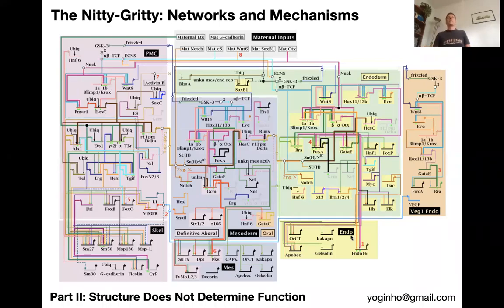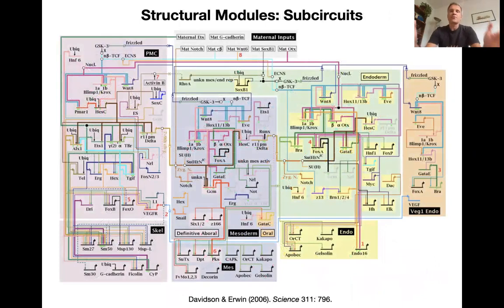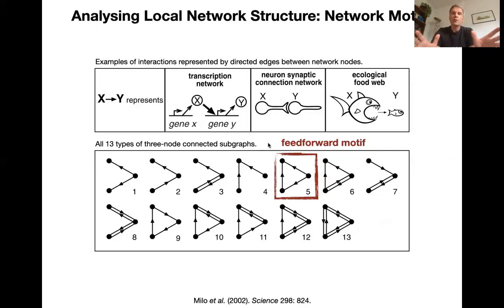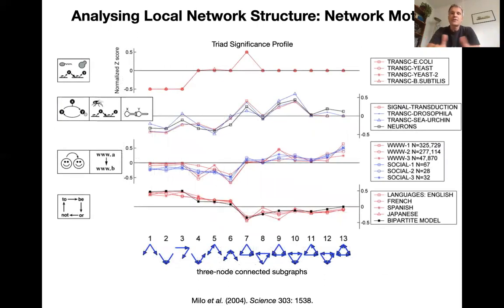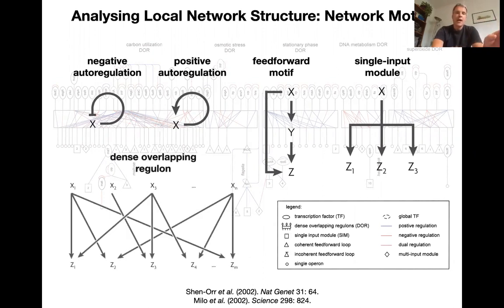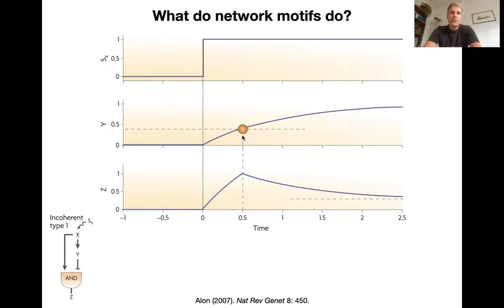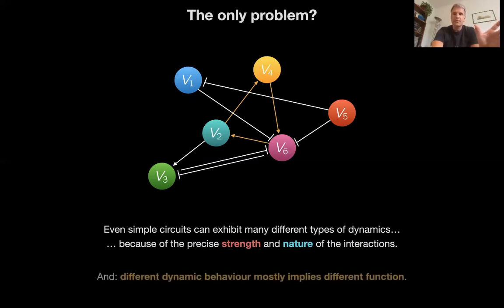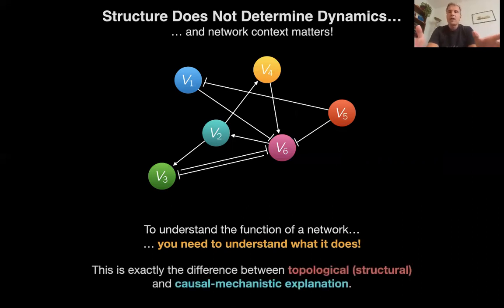05.02 Structure Does Not Determine Function – Beyond Networks: The Evolution of Living Systems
Module 5 of "Beyond Networks" gets into the nitty-gritty of the course, covering network analysis and mechanistic explanations. In this second lecture, we get to the core message of the course: structure does not determine function. I introduce the divide-and-conquer method of subdividing complex networks into subcircuits or motifs, which are simple enough to understand what they do. Unfortunately, even the simplest network motifs exhibit behaviour that is dependent on both their context within the larger network and the strength and nature of the interactions involved. Even the simplest network motifs can exhibit a considerable range of qualitatively different types of behaviour. I illustrate this using the example of my favourite small network: the AC/DC circuit.

Network motifs are hard to miss these days. But if you don't know where to start, read Uri Alon's 2007 review in Nature Reviews Genetics (Vol. 8: p. 450).

Eric Davidson and Doug Erwin describe their take on subcircuits (and their importance for evolution, more on that later...) in their 2006 Science paper (Vol. 311: p. 796). I find it a beautiful paper, because it makes their thinking extremely explicit. All the more easy to disagree with it!

The repressilator circuit was first described in Elowitz & Leibler (2000; Nature, Vol. 403: p. 335), a pioneering piece of work in synthetic biology. The AC/DC circuit was first described by James Briscoe's group in Panovska-Griffiths et al. (2012) in Journal of the Royal Society Interface (Vol. 10, 20120826). Our own analysis of these circuits can be found in Verd et al. (2019; eLIFE, Vol. 8: e42832).

I'll have a lot more to say about how structure does *not* determine function in lecture 05.04.